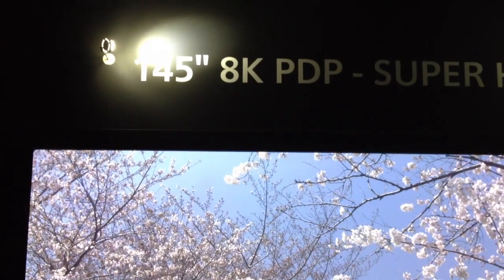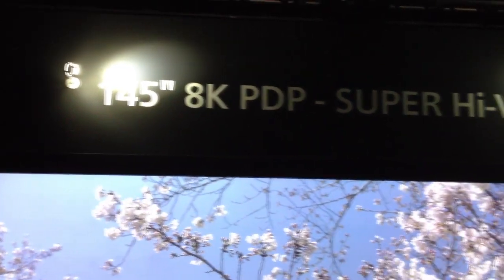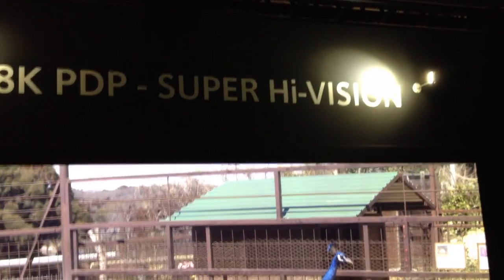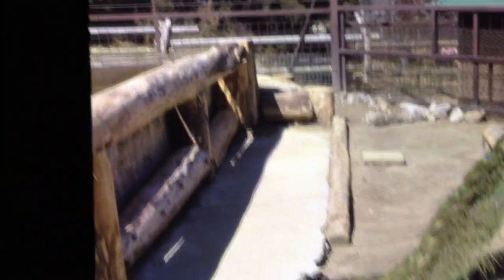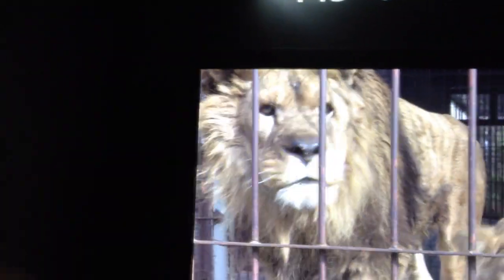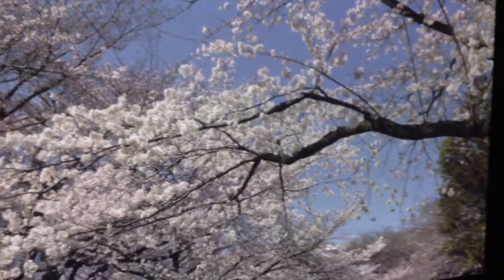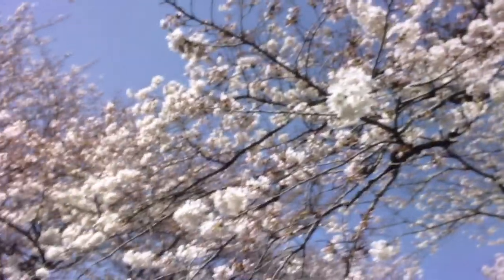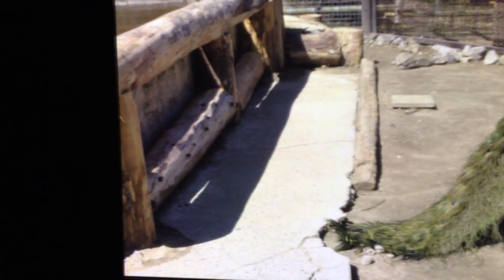Panasonic Shows 145-inch 8K Display at CEATEC 2012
Panasonic Used CEATEC 2012 to show its 145-inch 8K display in a darkened room.  It looked stunning!  First shown at IFA a month earlier, the display is based on PDP technology, not LCD.